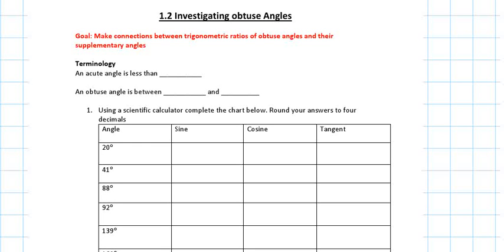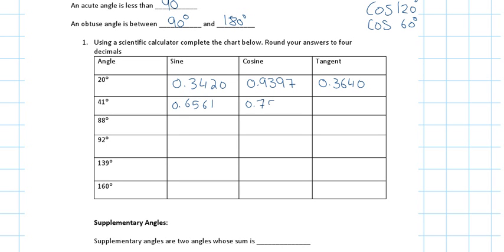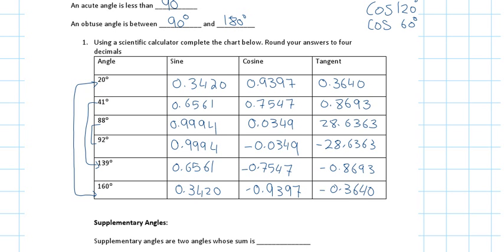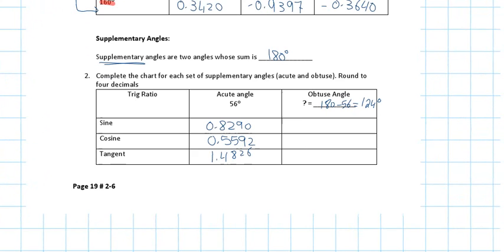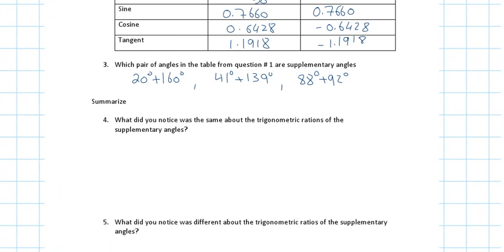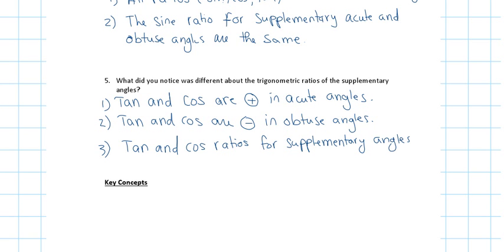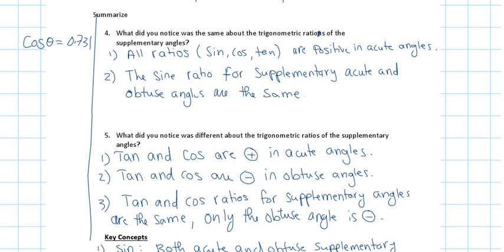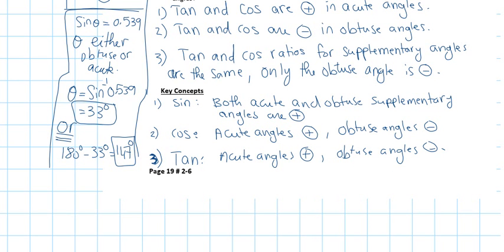May 9 investigating obtuse angles